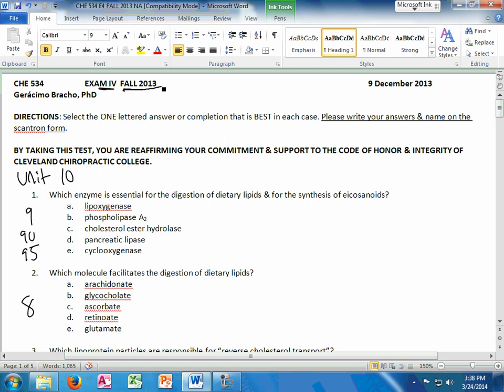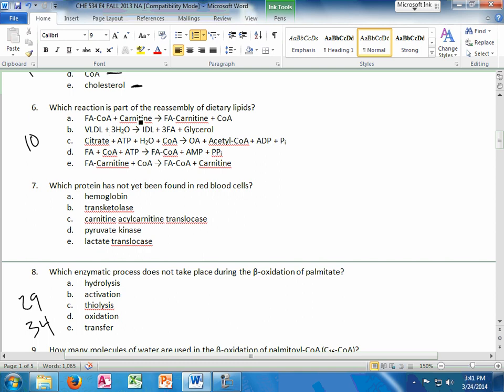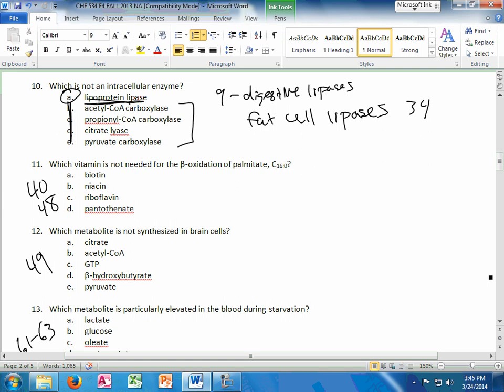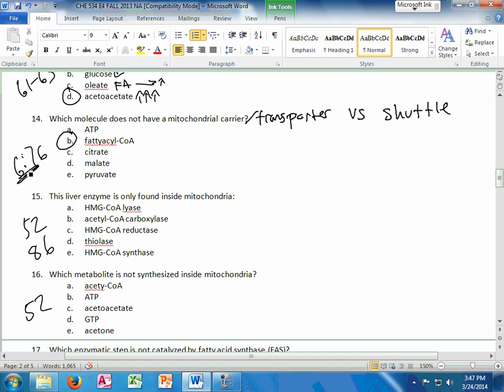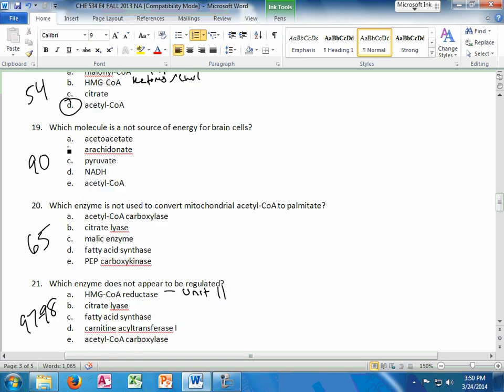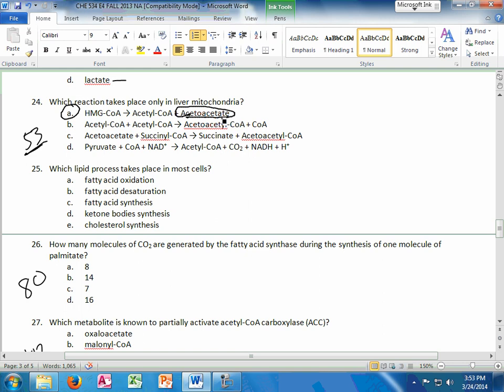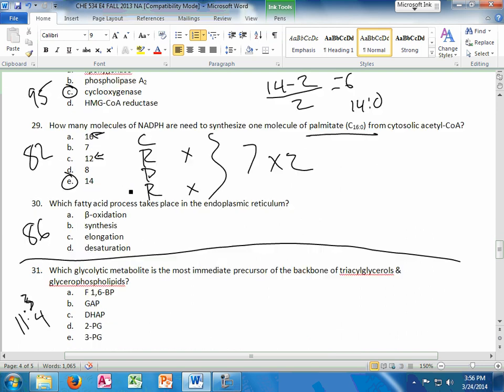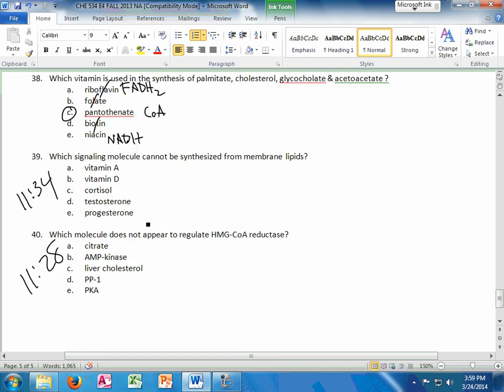Fall13 Test 4 Answer Key-Biochem II